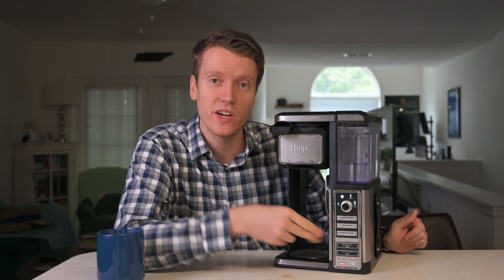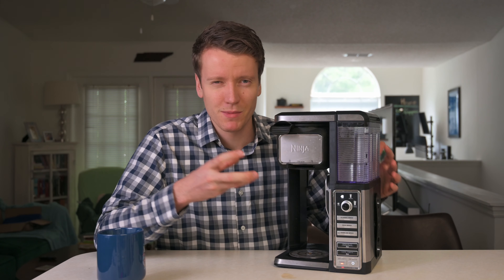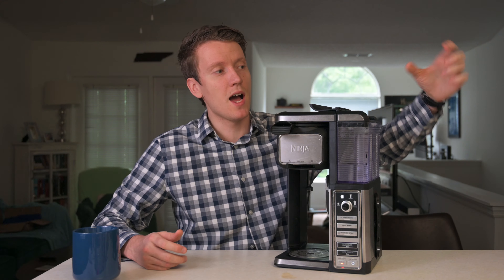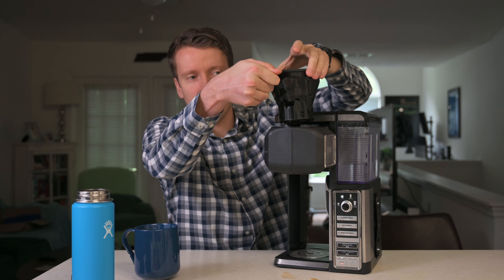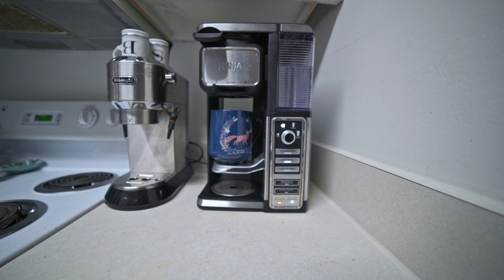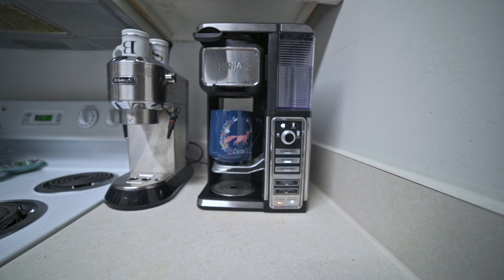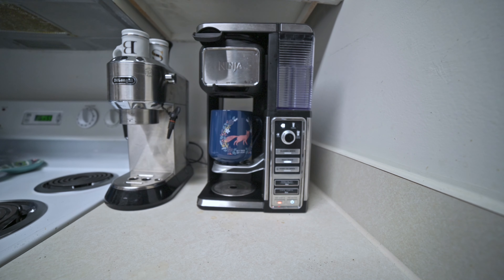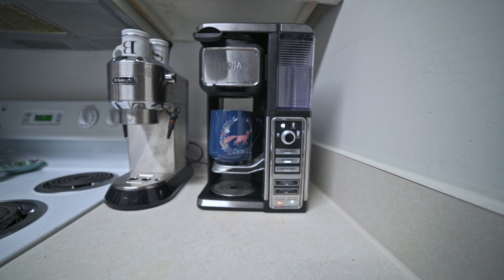Throw out your K-Cups | Ninja Coffee Review(CF110)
Ninja single serve coffee makers make amazing coffee without filling land fills with plastic K-Cups.

Or the updated model

I was not paid by Ninja or sent this for free. I bought this and use it several times a week for almost 3 years.

If you don't need a full pot of coffee and you don't want to use K-Cups this might be the system for you. Ninja created a great compact coffee system small enough for an apartment, but useful enough to fit in a full kitchen. I love the versatility of the machine with everything from regular coffee to specialty strong coffee for mixed drinks.

The Ninja CF110 is an older model but still works great after 3 years. My only complaint is that thermoses over 8 inches tall won't fit under the spout.

Perfect coffee doesn't have to be hard. This coffee maker makes it simple.